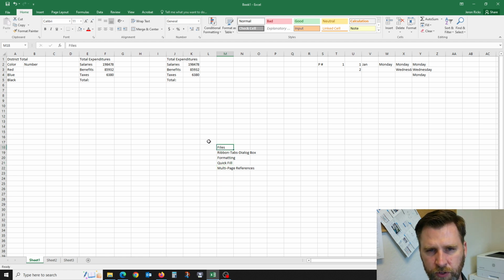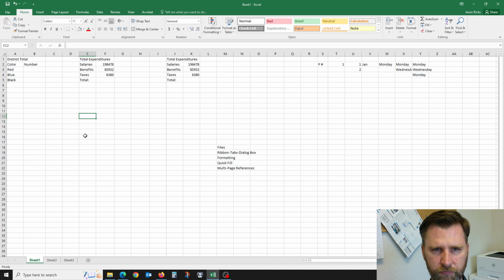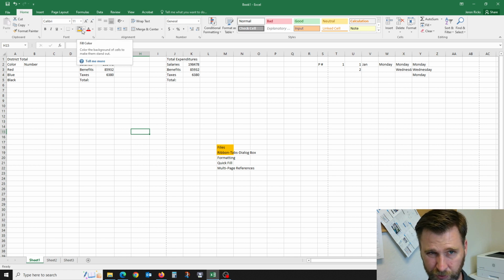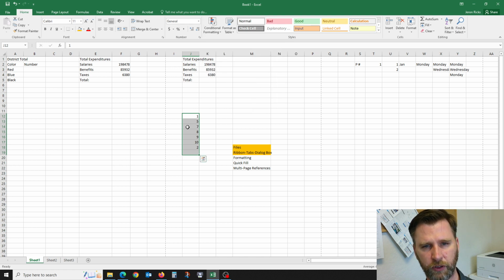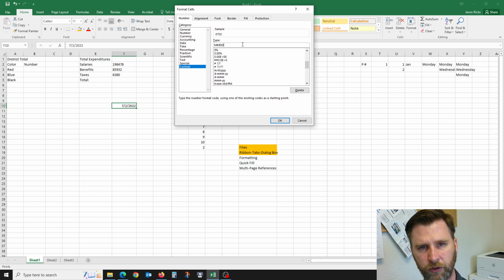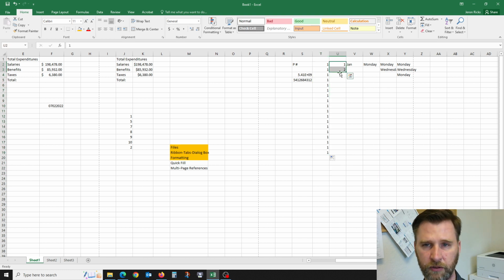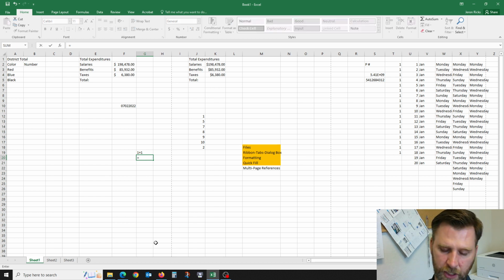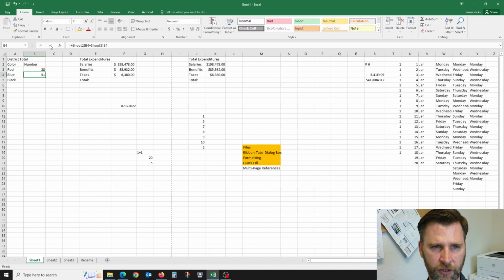Adv Excel Review 1